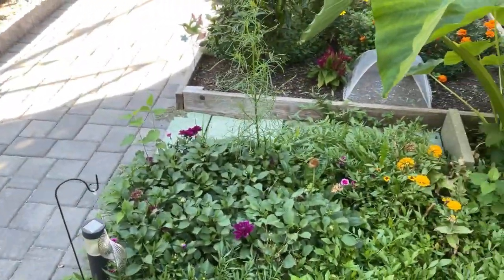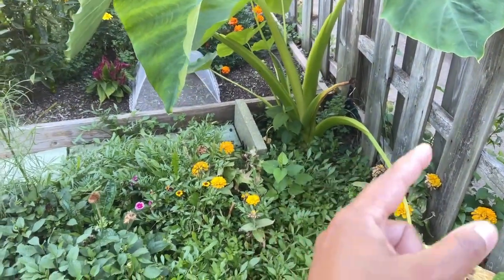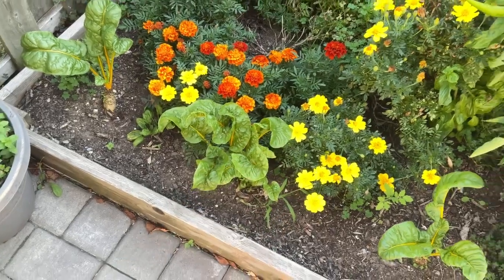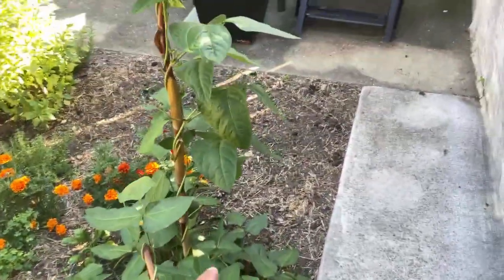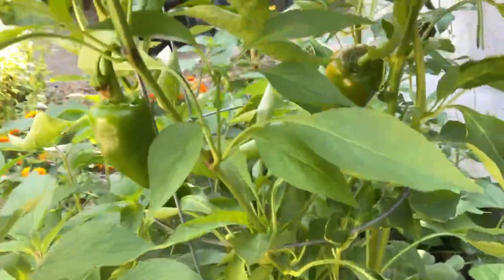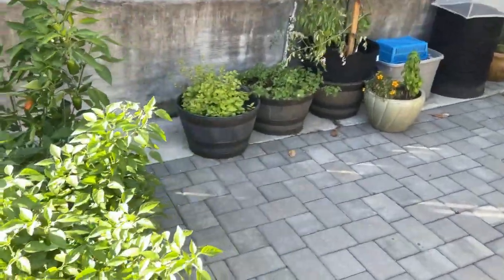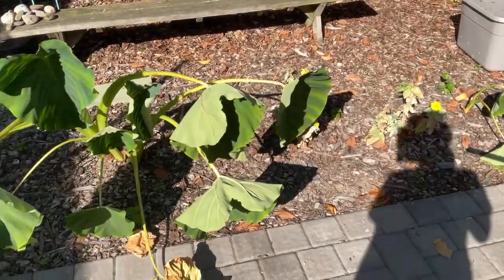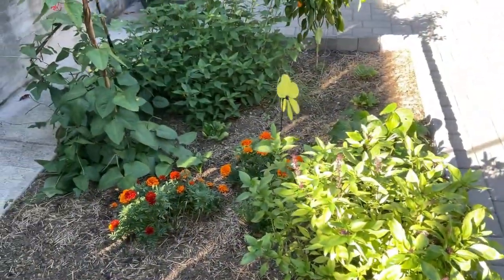Short and Mosquito Driven